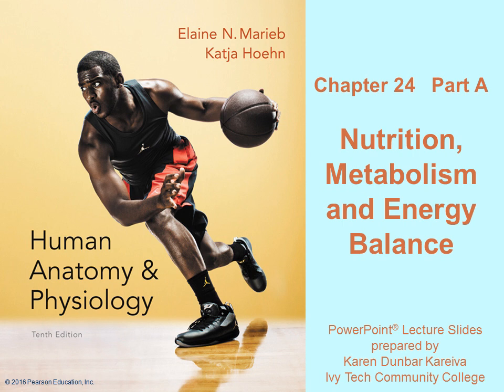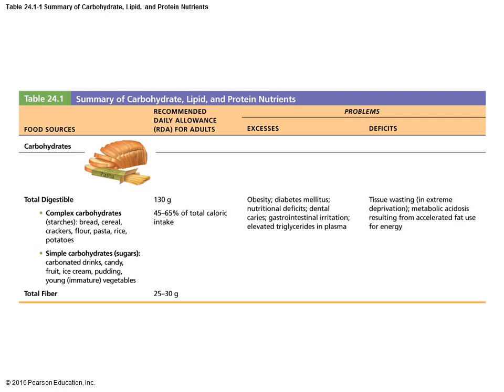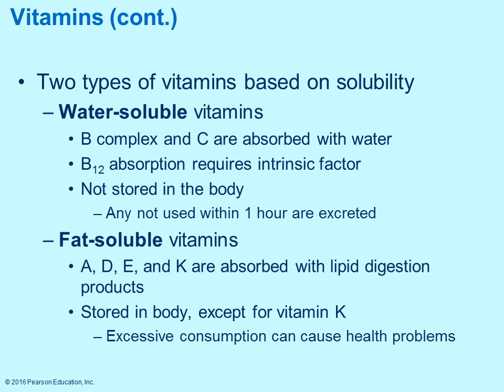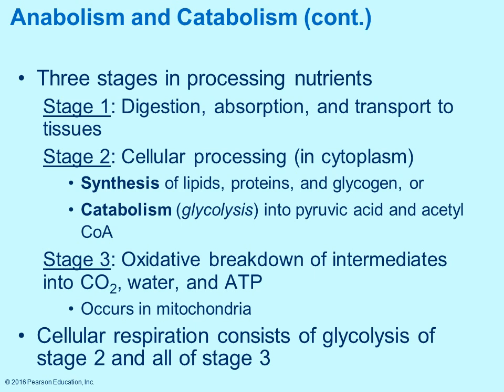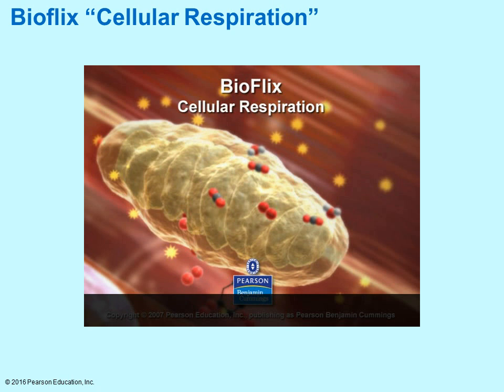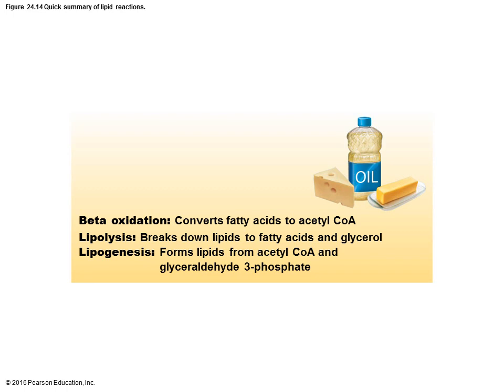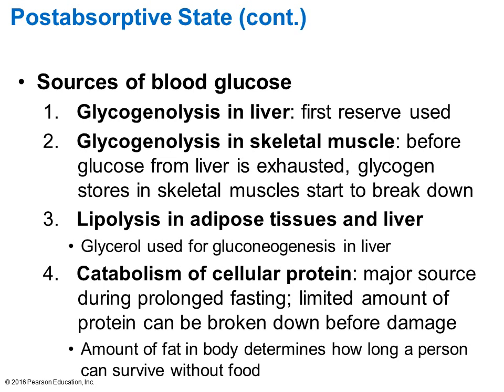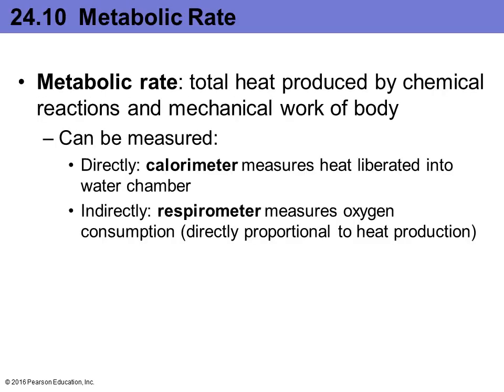2402 Chapter 24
Learn about nutrition and metabolism.